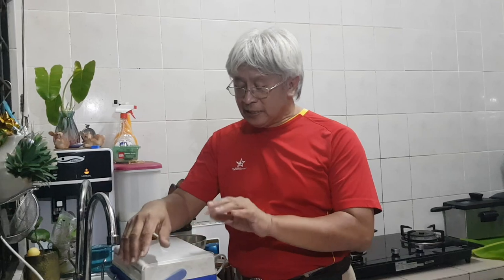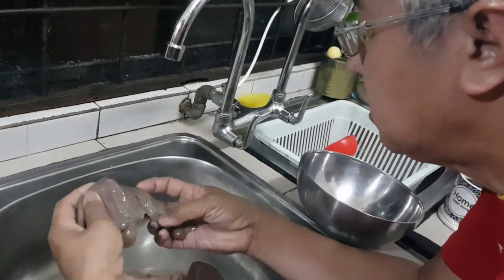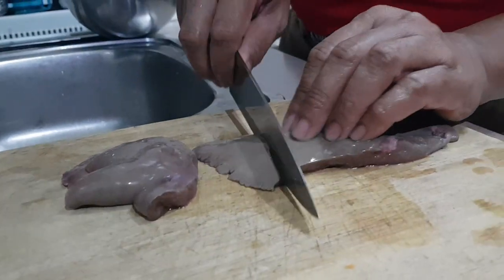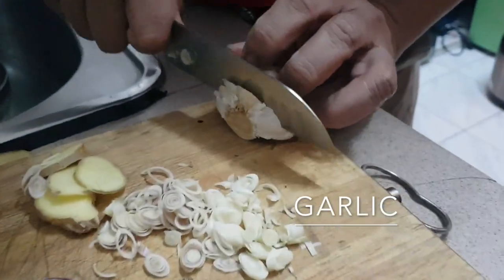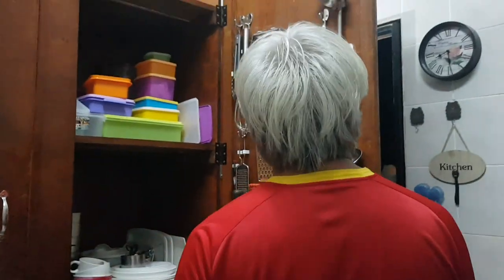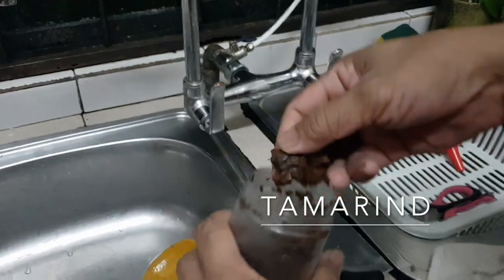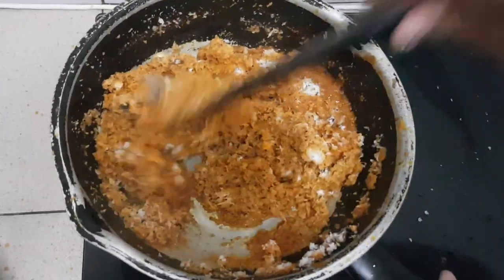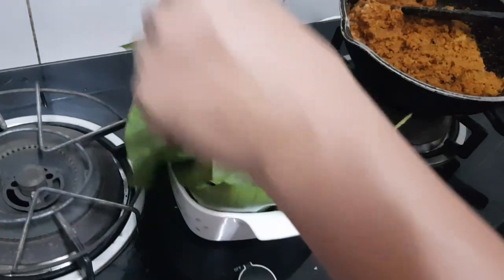Baked Stingray Liver with Coconut Sambal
Stingray's liver is probably among the most tasty exotic delicacies but only very few are brave enough to cook them.

Make sure to buy only fresh liver or else it going to be inedible, reeked of ammonia. Be very very care of the gall bladder, unlike most others, they are embedded in the liver, sometimes there are two, one in each lobe. Use your fingers to locate the gall bladder and discard them carefully, not to break them. If the bile do come out, throughly wash them and clear the sac out.